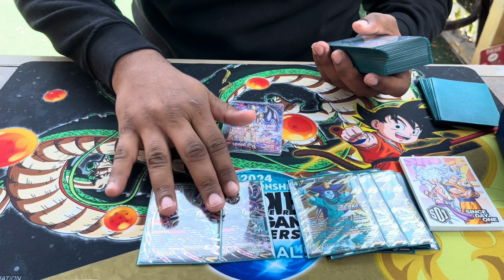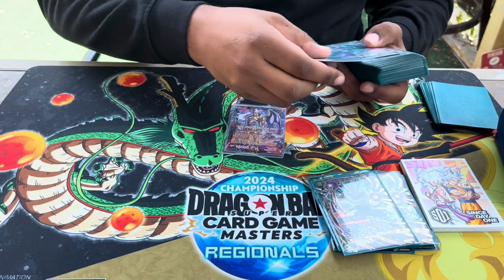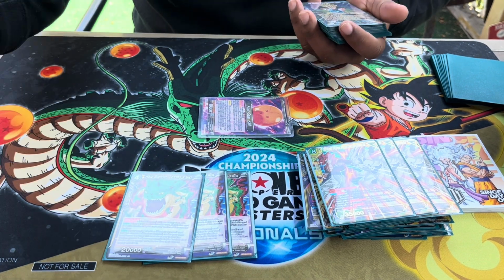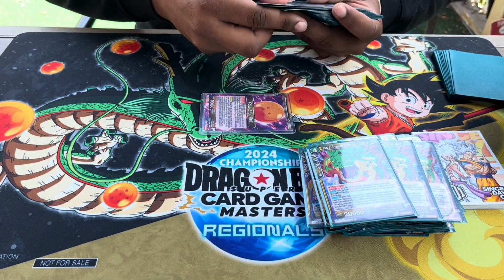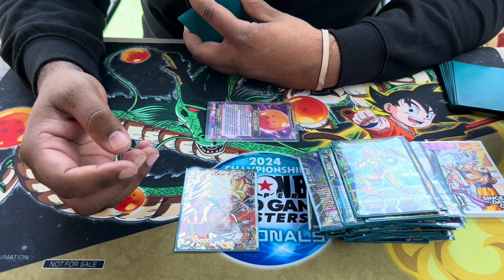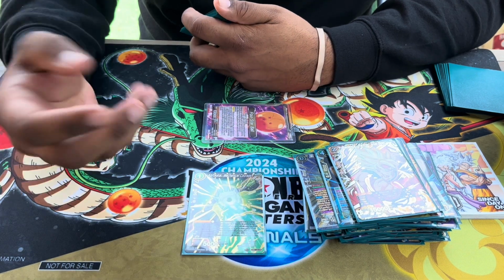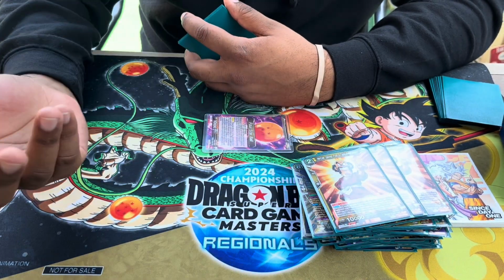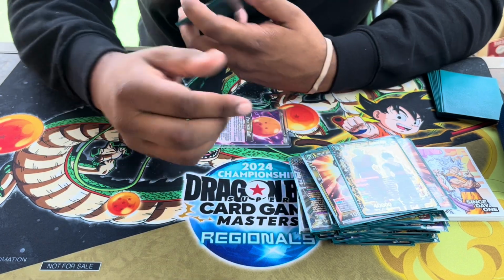Dragon Ball Master Regionals GENCON 2024 Winner Bryan Samuel 1st Place Deck Profile- Nouva Shenron